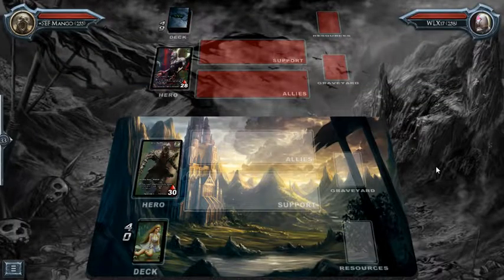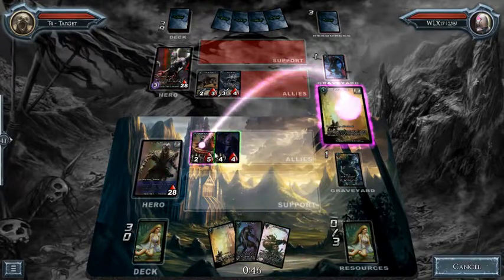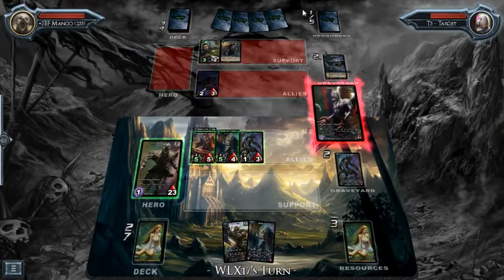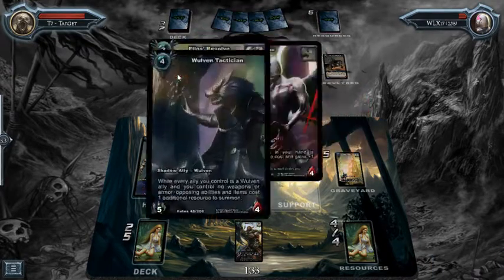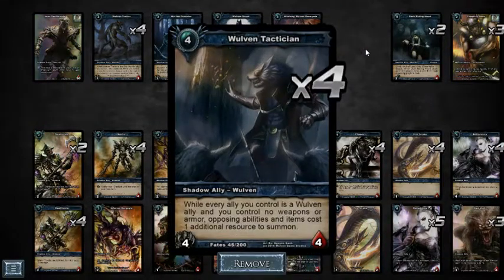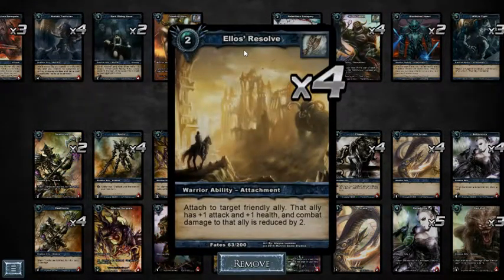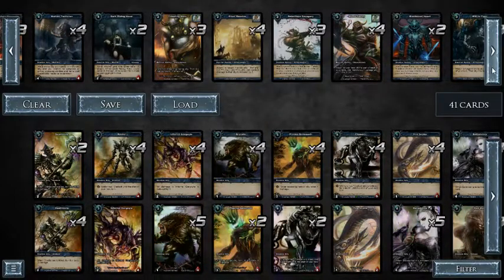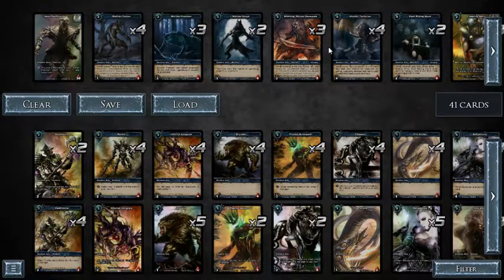Hero Profile Vess Shadow Era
Another addition to our profile of all Heroes available in Shadow Era and online trading card game.

This video showcases Warrior class hero Vess Swifthands and a showing of gameplay.